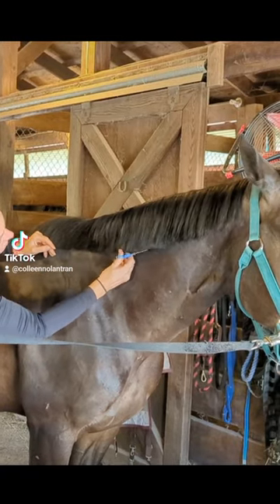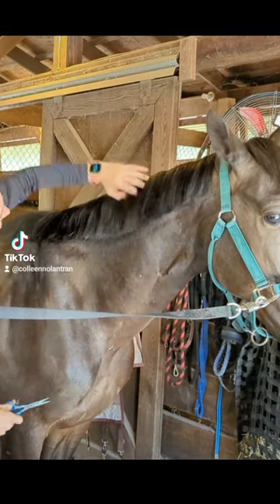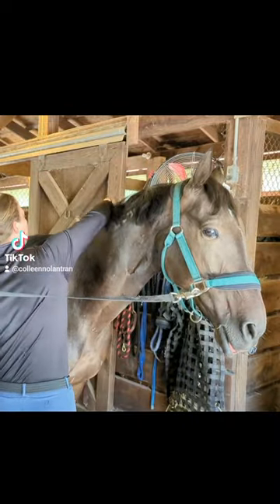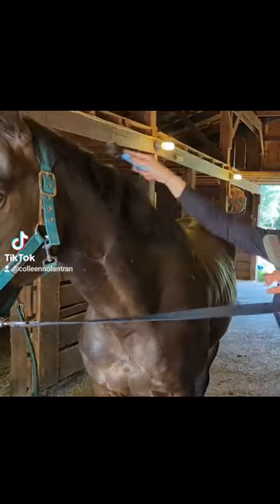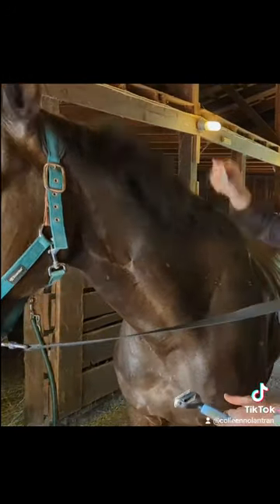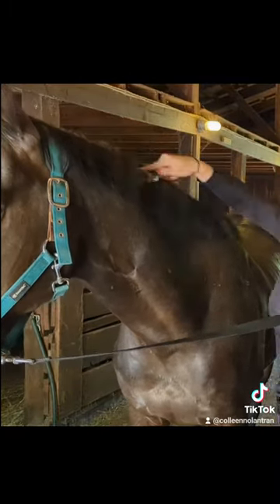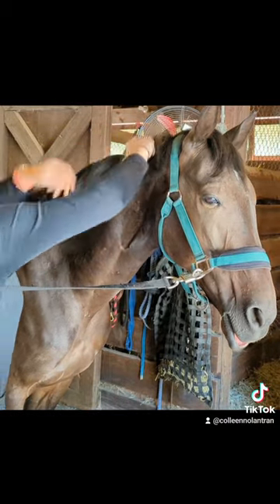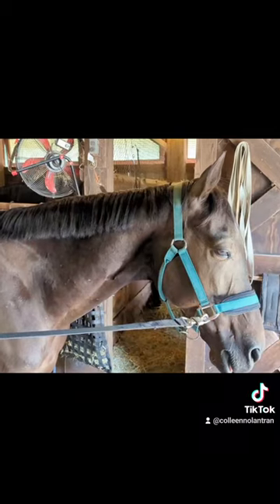how I thin a mane without pulling